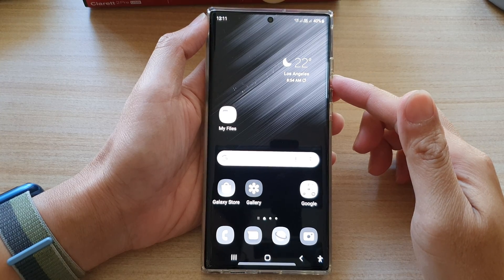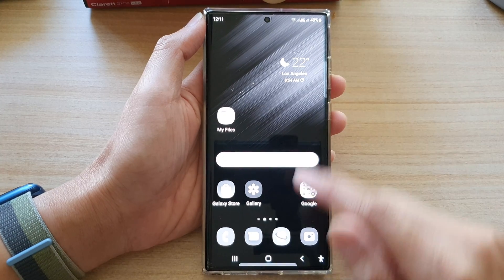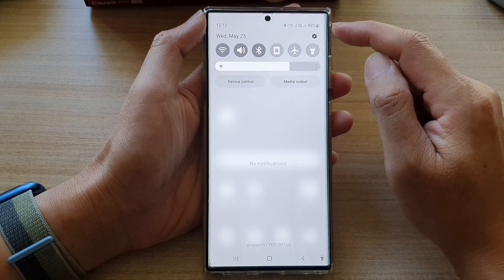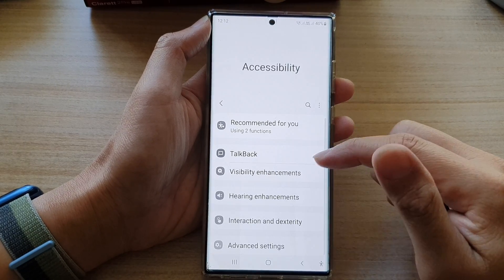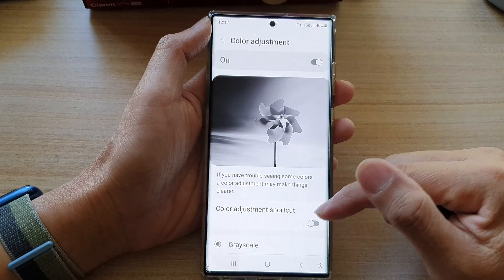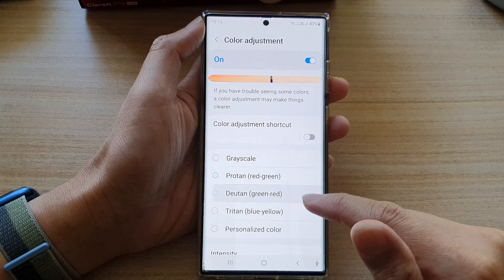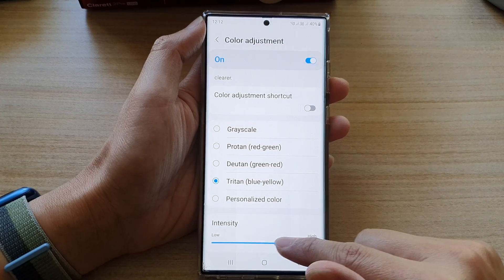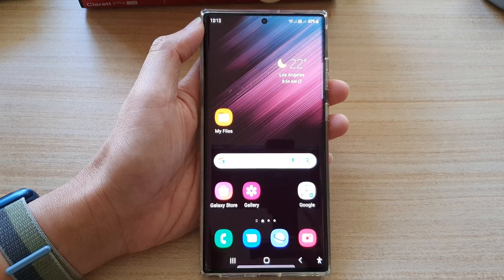Galaxy S22/S22+/Ultra: How to Turn On/Off Grayscale Screen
Learn how you can turn on or off grayscale screen on the Samsung Galaxy S22 / S22+ / S22 Ultra.